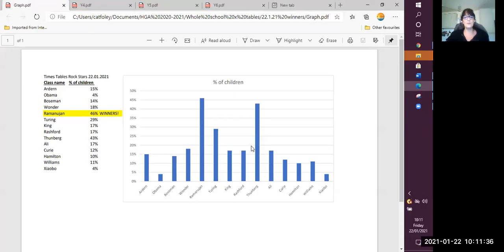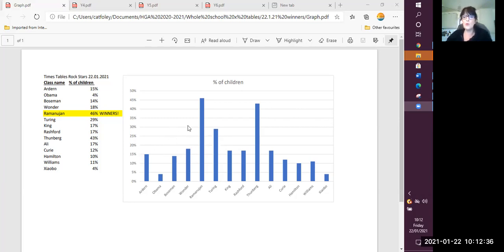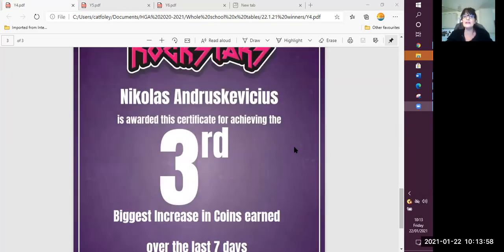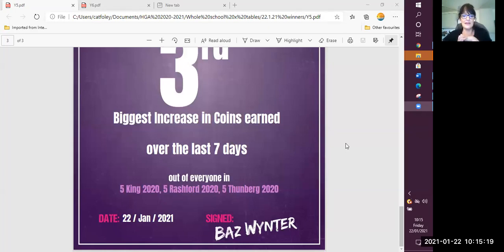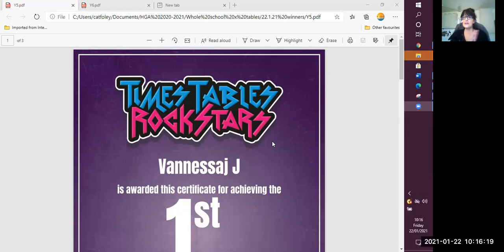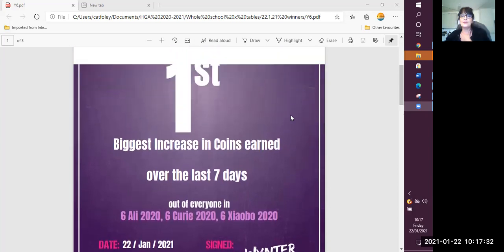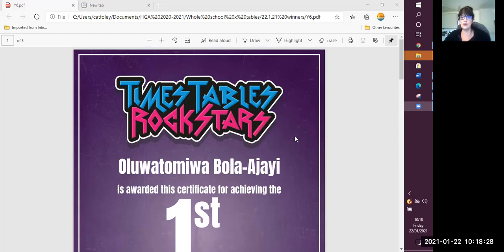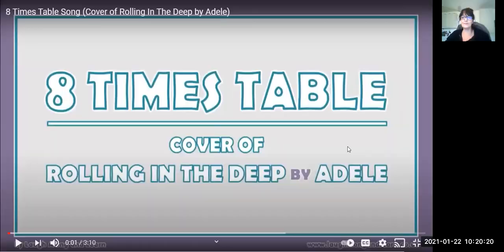KS2 Times Tables Rock Stars Award Winners 22nd January 2021